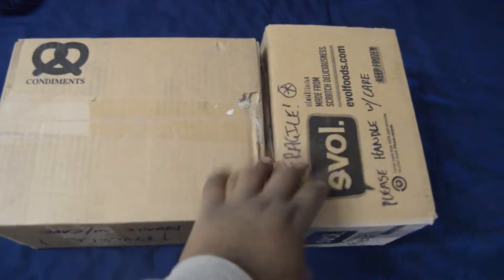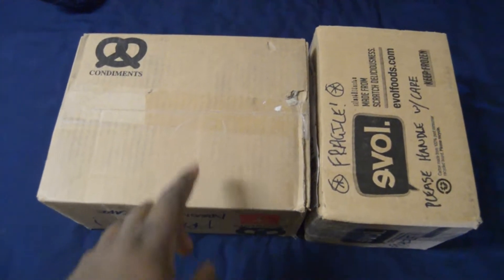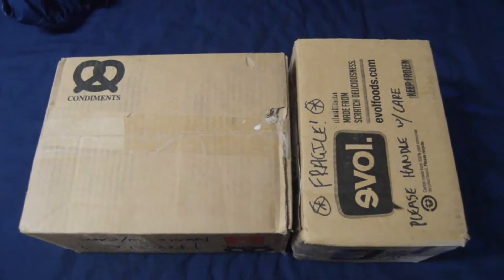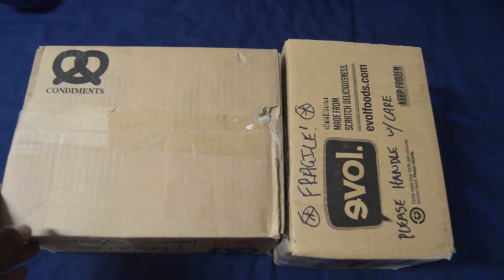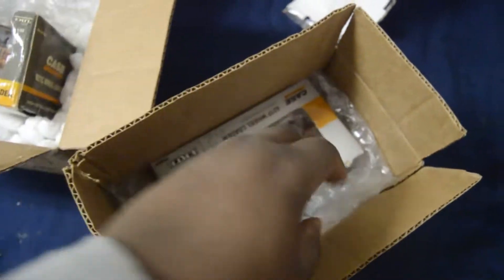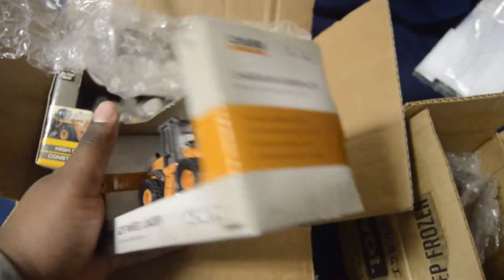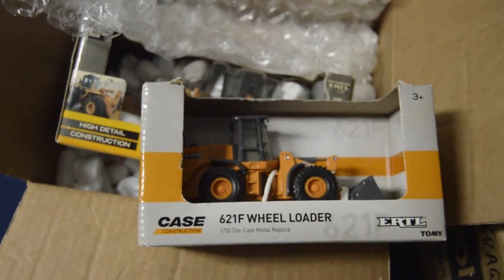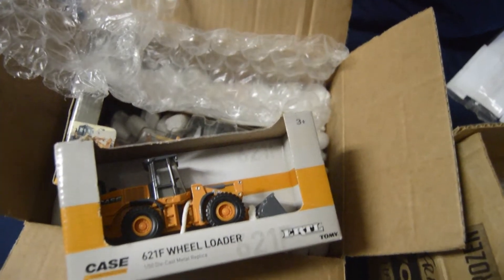1:50 Ertl Case 621F & 921C Double Unboxing [@diecastemporium]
Here's a double unboxing video for you guys. Both the Case 621F and 921C loaders are made by Ertl in 1:50th scale. This will be the last "large" unboxing until June...I might be focusing on smaller 1:50th scale models until then.